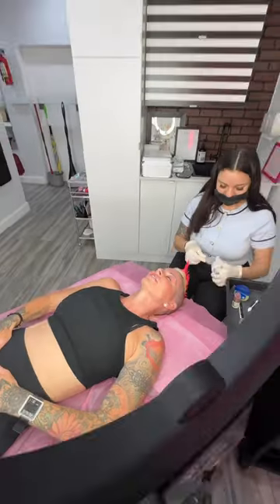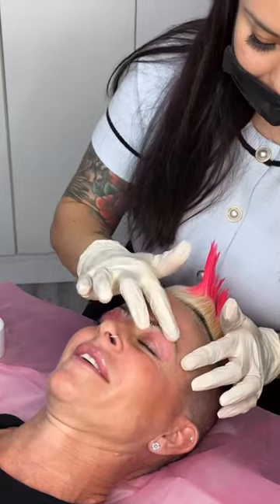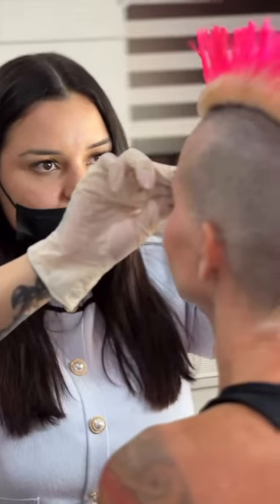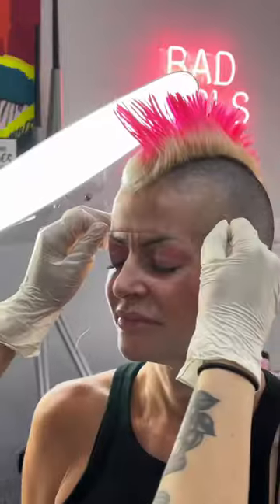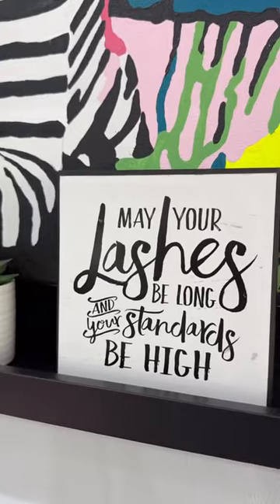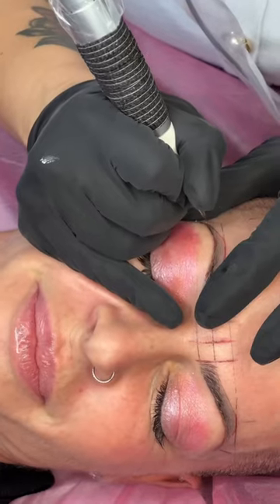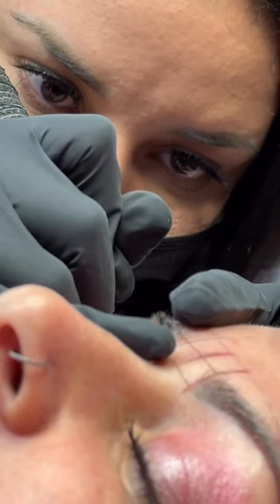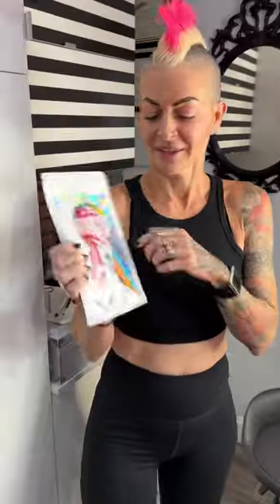EYEBROW HACK! I’M OBSESSED!